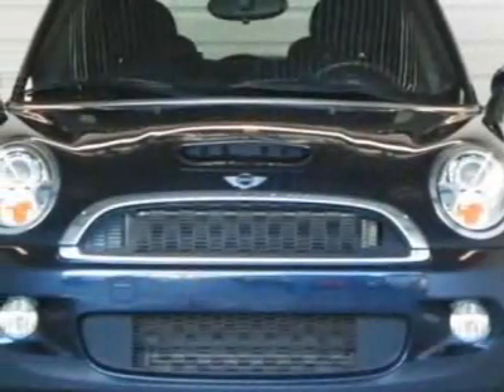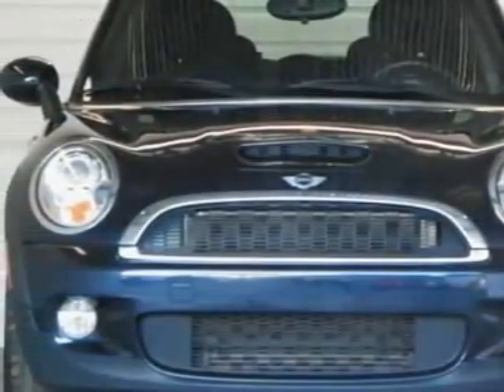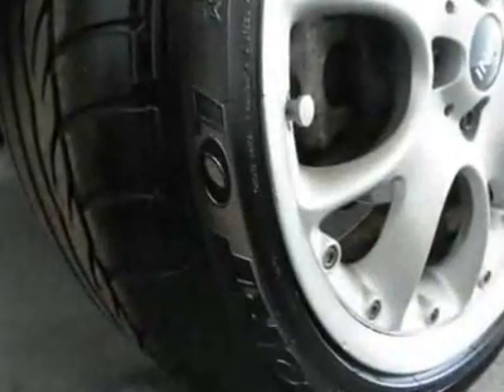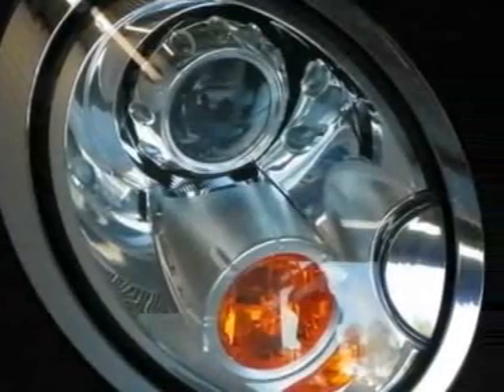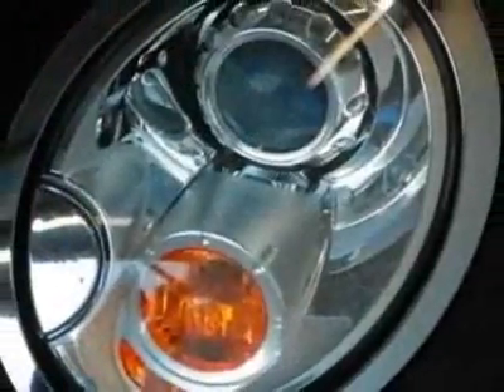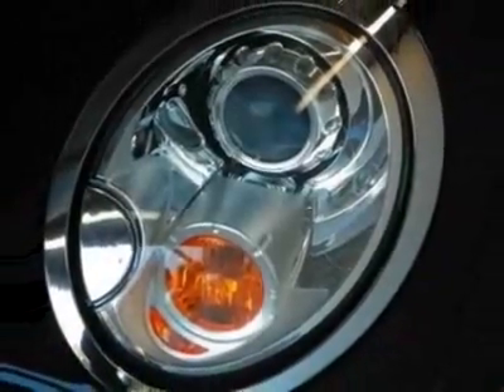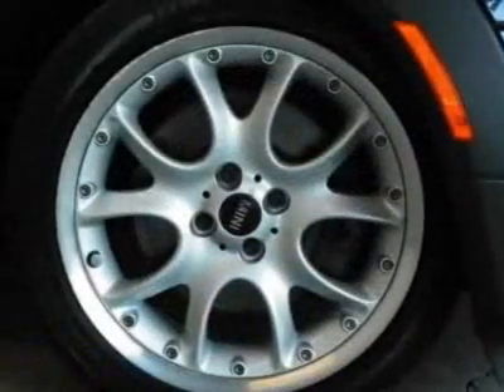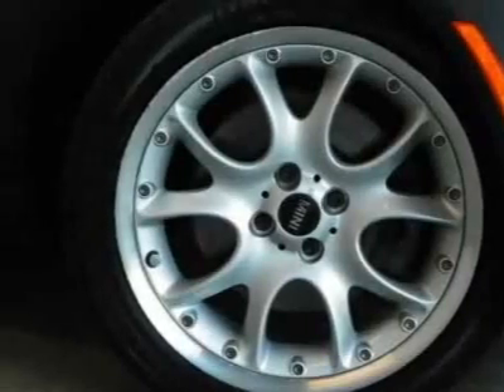2007 MINI Cooper Hardtop 2dr Cpe S Hatchback - Brandon, FL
Tampa Bay Auto Network, Brandon, FL - ~ 6 SPEED MANUAL ~ TWO-TONE INTERIOR ~ 1 OWNER ~